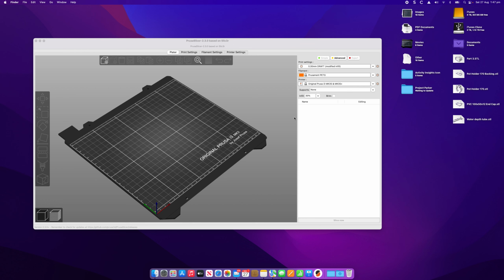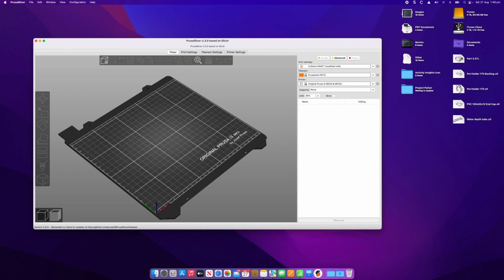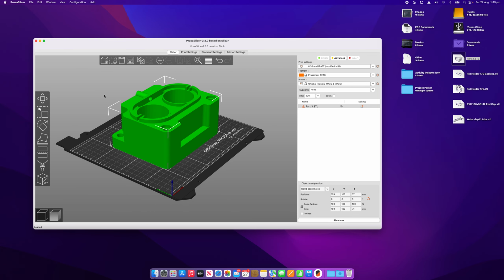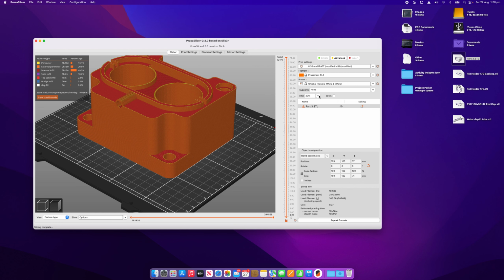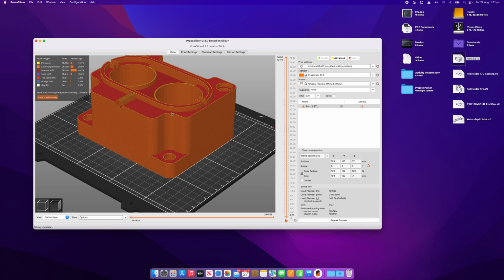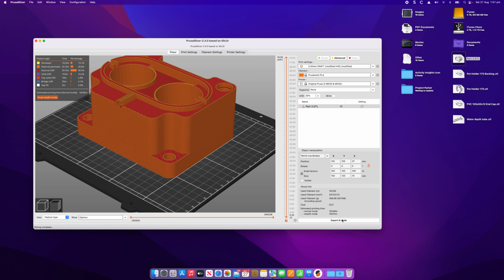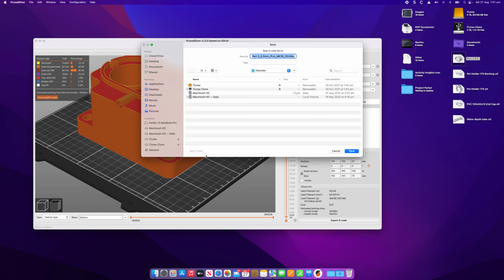3D Printing Tutorial - Milestone 1 Part 3